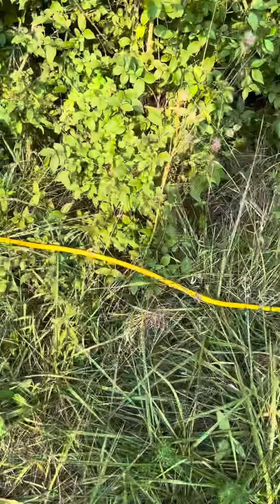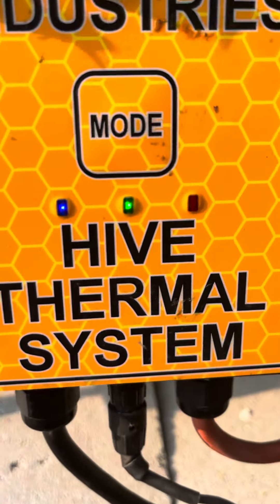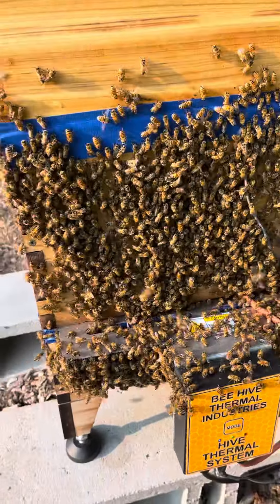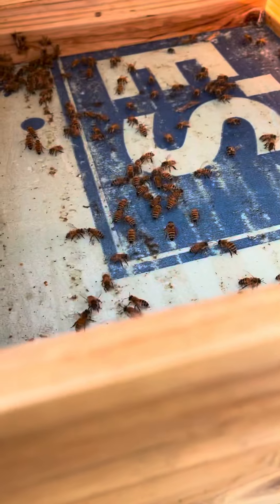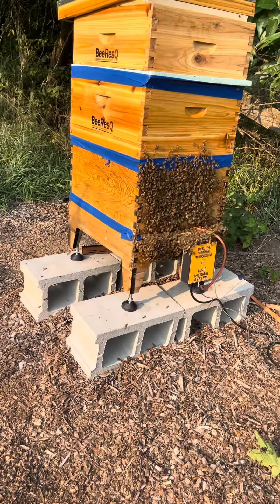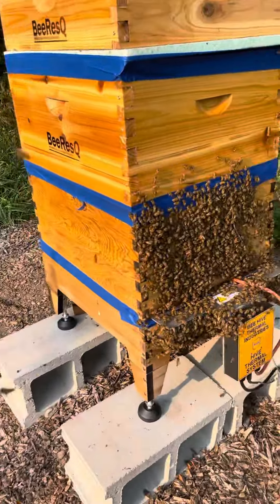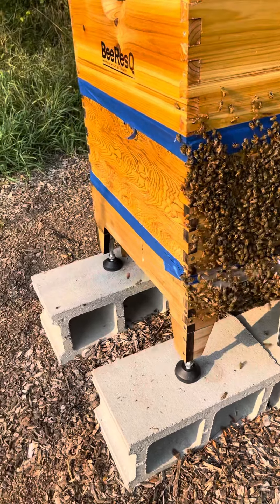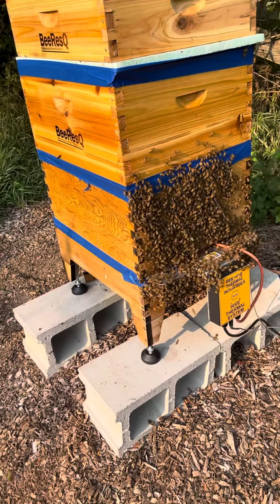Thermal treatment concludes (and gets a little silly)